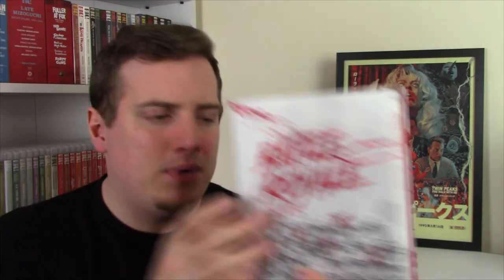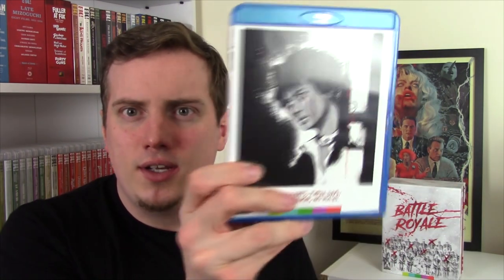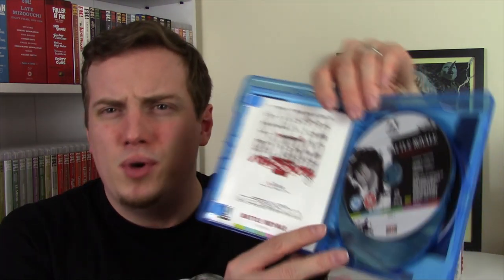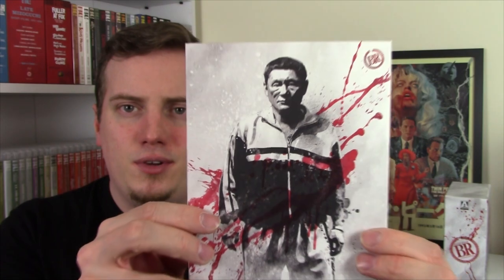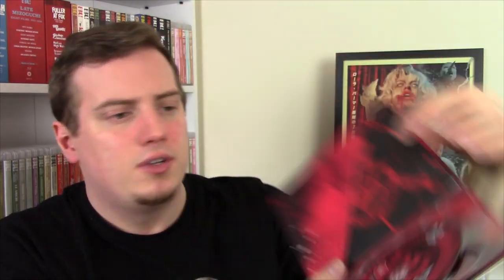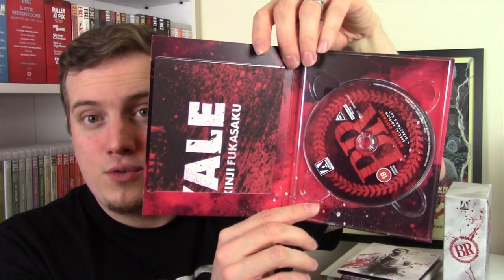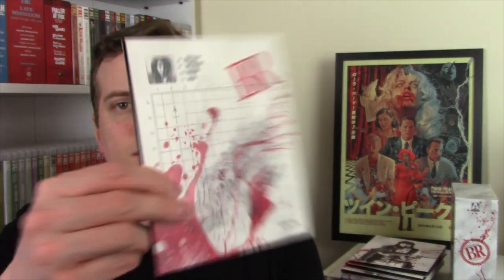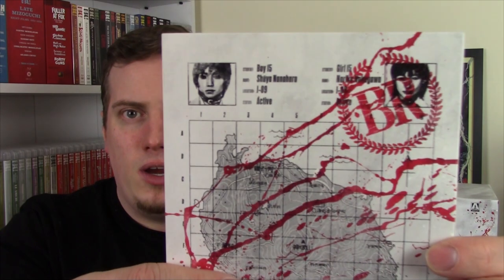Mail Day (Arrow Video's BATTLE ROYALE 4K Box Set!) - 29/04/21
RazorwireReviews 2021
Episode 18